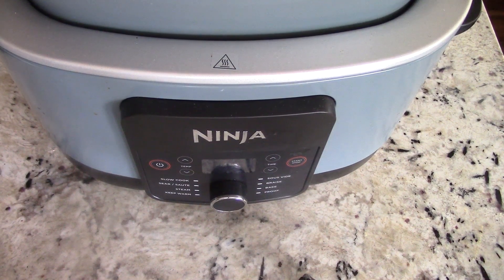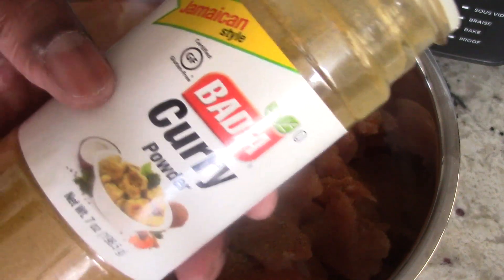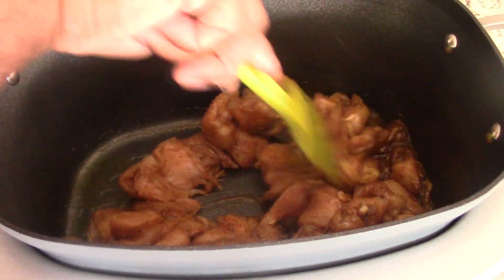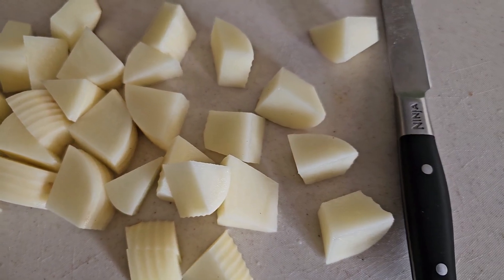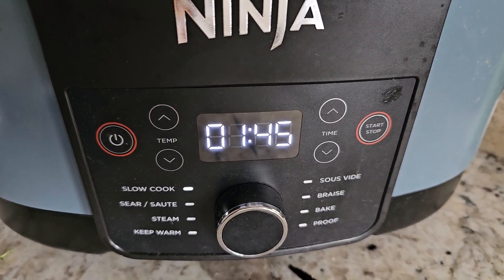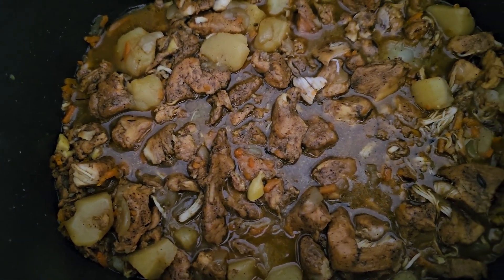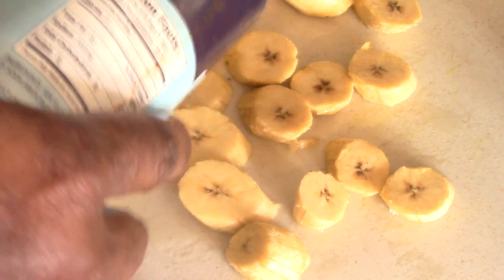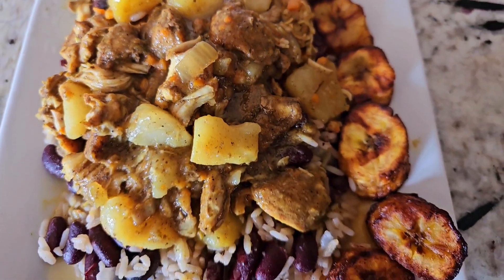Ninja Possible Cooker Curry Chicken With Plantains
Curry Chicken in the Ninja Possible Cooker

Ninja Foodi PossibleCooker PRO on Amazon
Jamaican Choice Curry
Jamaican Choice Scallion seasoning
Jamaican Choice Chicken Seasoning
Evo Oil Sprayer
Potato Peeler
Paper Towel Dispenser